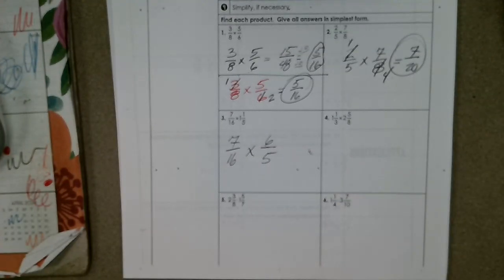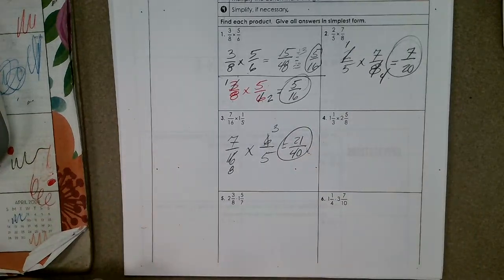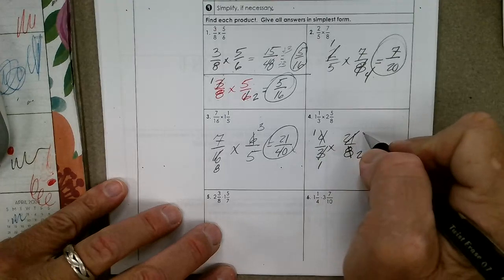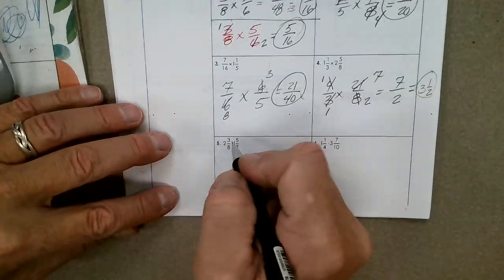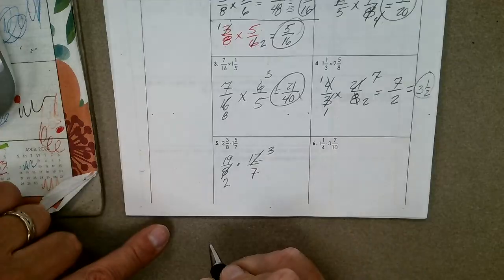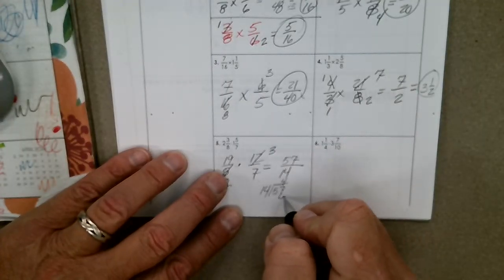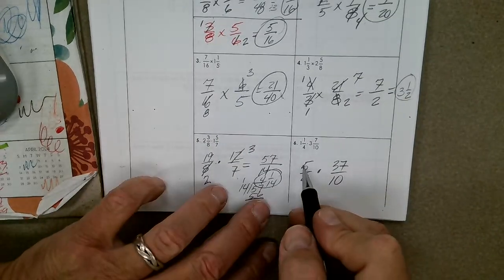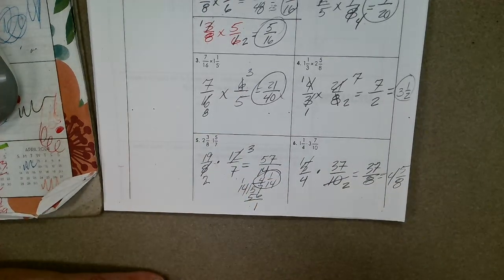UNIT 3 LESSON 4: MULTIPLYING FRACTIONS AND MIXED NUMBERS